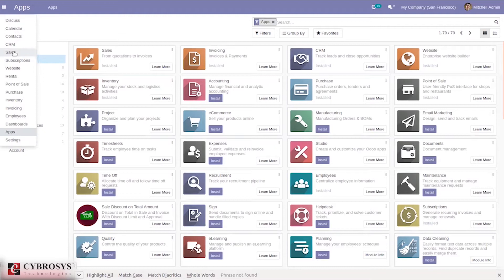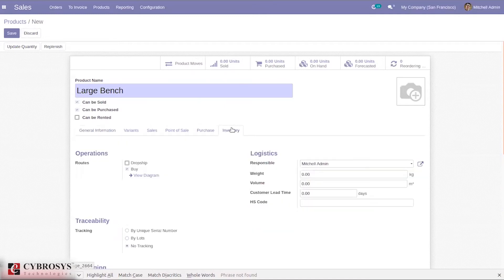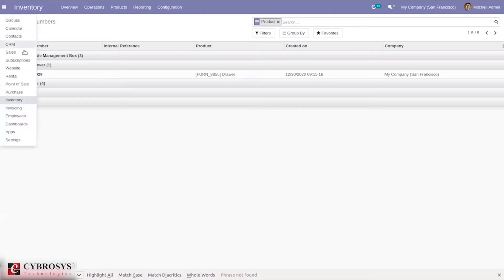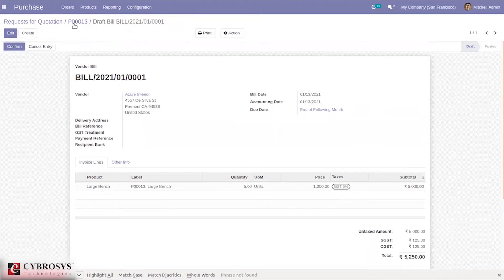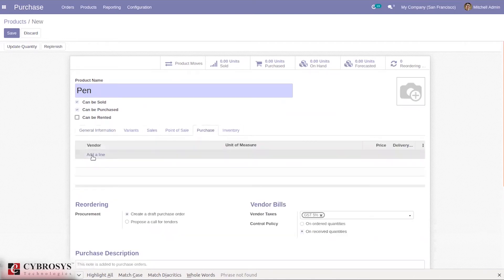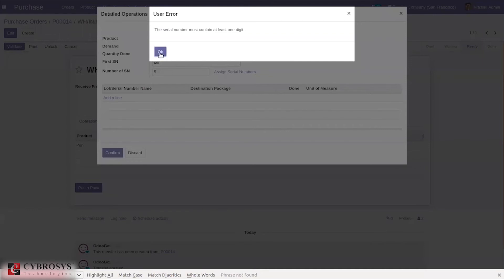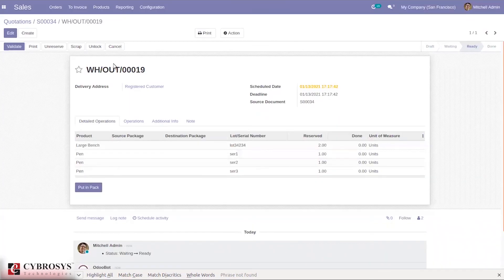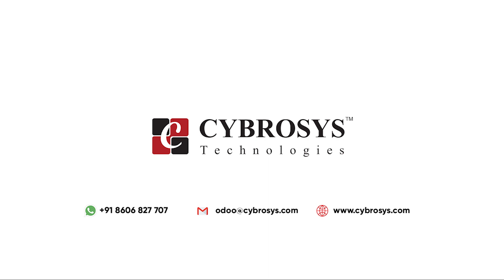Lots or Serial Number Configuration in Odoo 14 Community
In Odoo, lots and serial numbers have similarities in their functional system but are different in their behavior. They are both managed within the Inventory, Purchases and Sales app.

Lots correspond to a certain number of products you received and store altogether in one single pack.

Serial numbers are identification numbers given to one product in particular, to allow to track the history of the item from reception to delivery and after-sales.